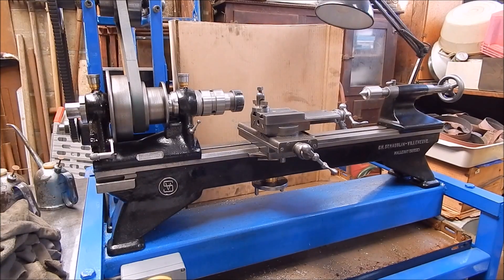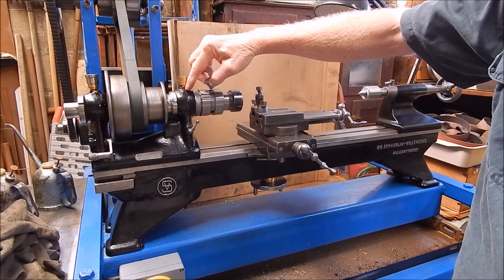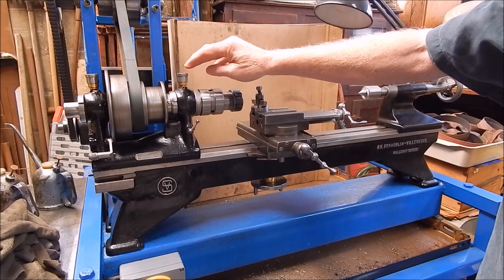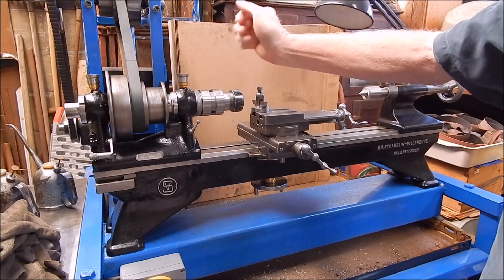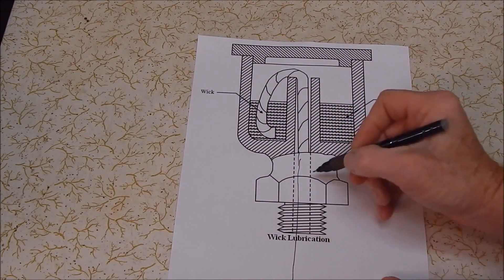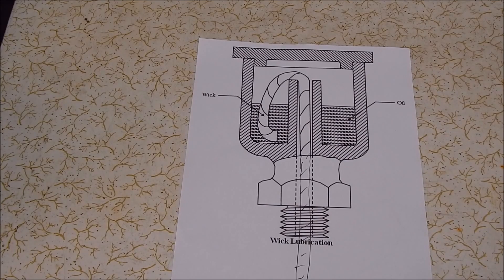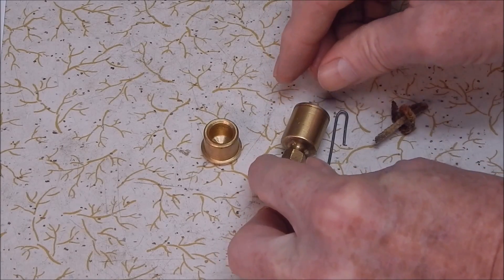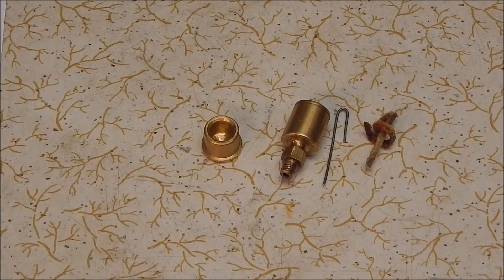The little known wire wick lathe oil cup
We look at an uncommon oil cup metering system used by Schaublin metal lathes which prevents over oiling.  Read the following important information.

The wire wick must touch the top and each side of the central feed tube wall for good capillary action/flow to occur.

Do not use electroplated wire as it can reduce oil flow significantly.

The wire diameter for the 9" swing Schaublin tool makers lathe shown is 0.04" diameter -  fed with Dexron 3 automatic transmission fluid (which is about SAE 15 viscosity).

The oil cup gives about one hour run time.